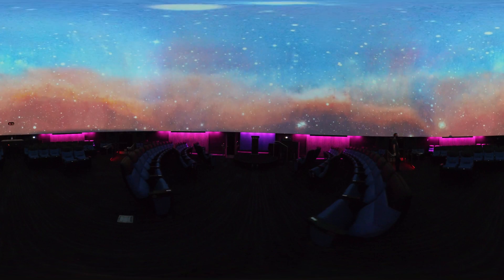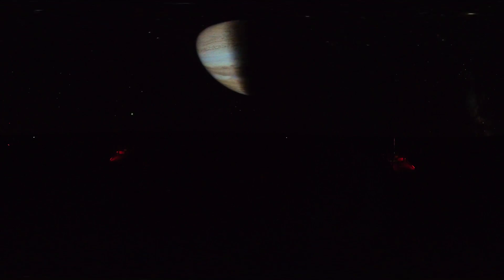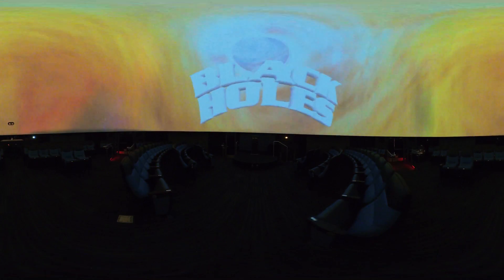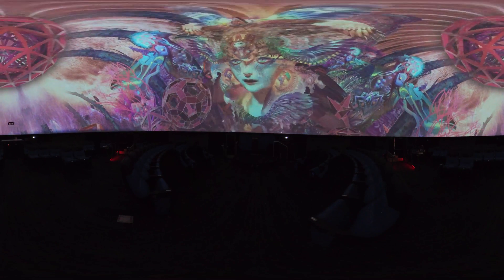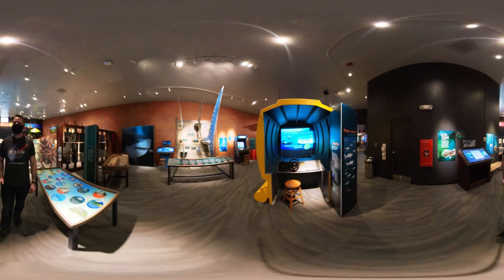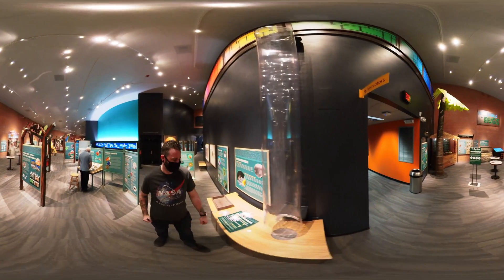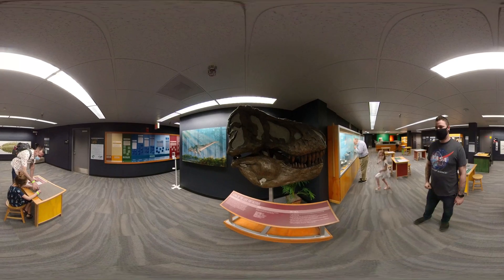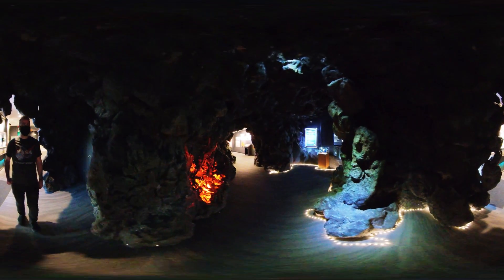Flandrau Science Center & Planetarium - 360 Degree Tour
Come along as we look at Flandrau's incredible planetarium show about space, black holes, sharks, and even some kaleidoscopic art. We'll also take a look at some of the amazing interactive exhibits they offer.

You can see it all for yourself at 1601 E University Blvd.